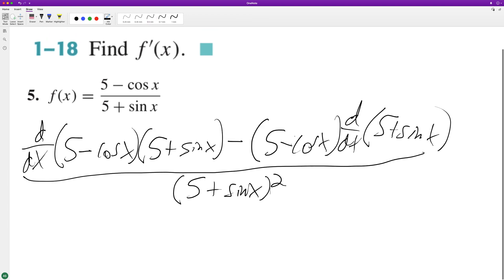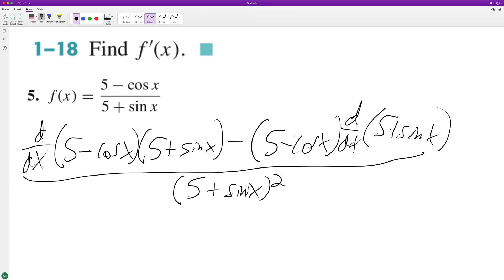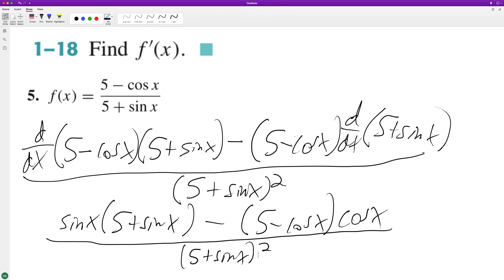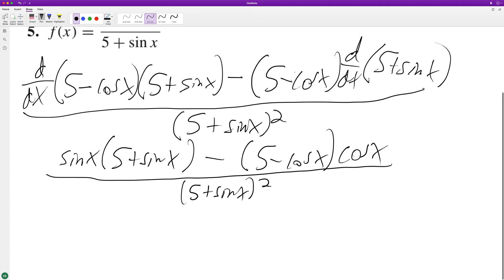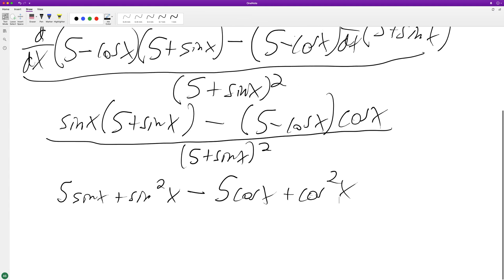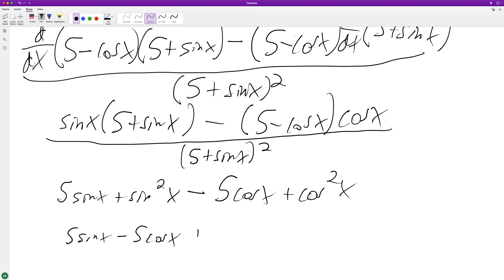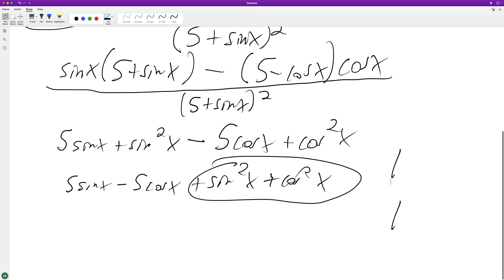Find the derivative of (5 - cosx)/(5 + sinx)